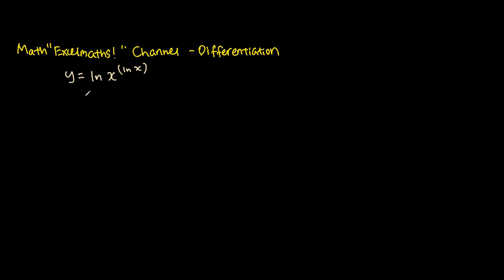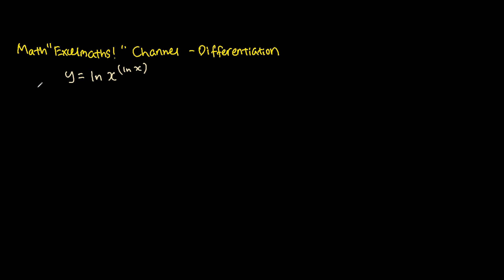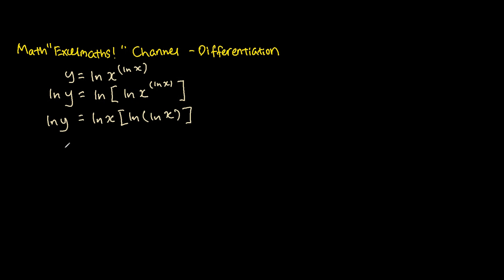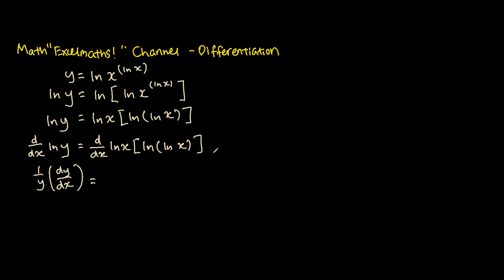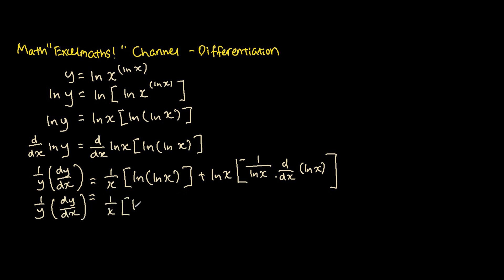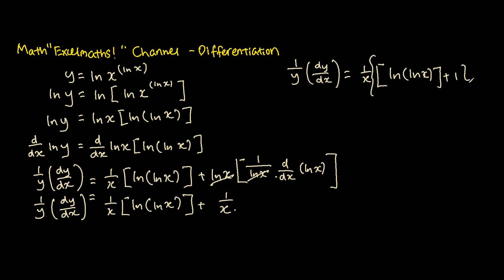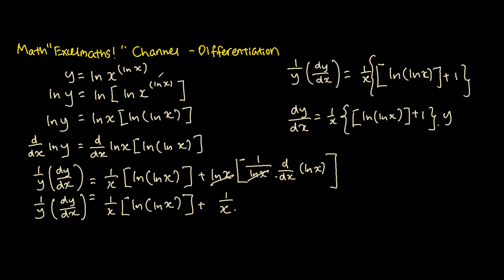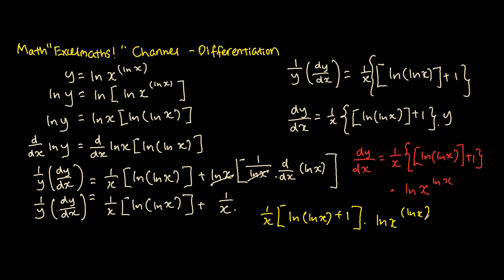Derivative of ln x^ln x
differentiation of ln x^ln x - this video will show the solution to the differentiation of ln x^ ln x